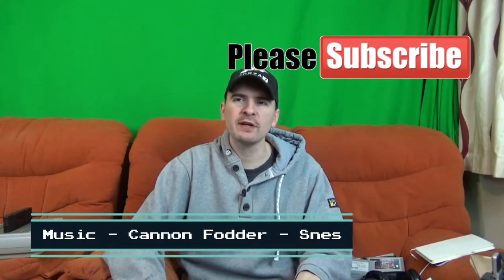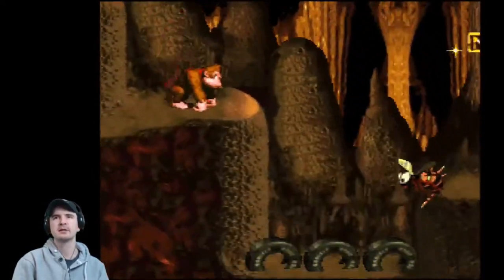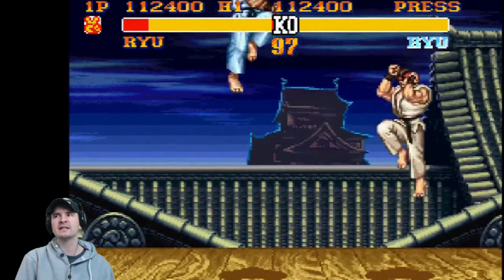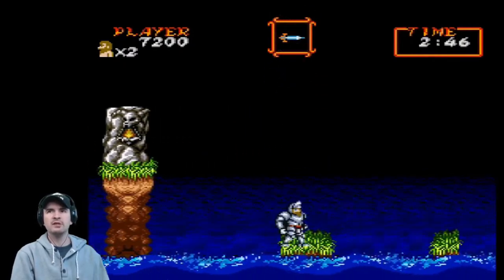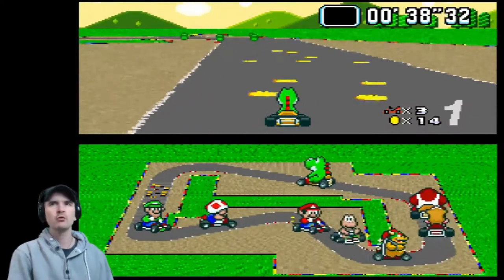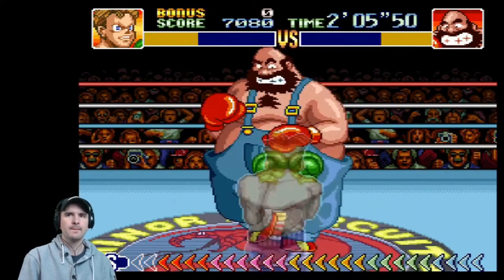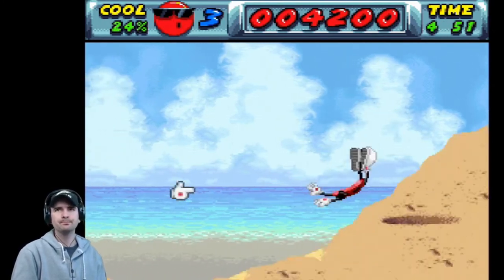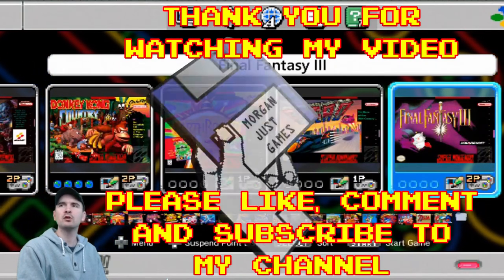Snes Mini - Unboxing Video - Game Try Out and Added more Games - SNES Game Compilation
Hello everybody

Welcome to another one of my Videos, its another Unboxing Video this week. Been wanting one of these for years, but prices have gone sky high.

I didn't play all the Games but I also found the time to add a few more Games to it, which was brilliant as some I'd never played before.

Hope you enjoy it. I am really happy with it, but this Video was work work.